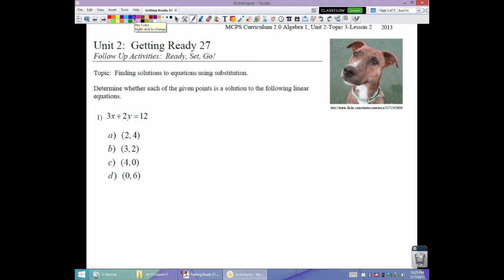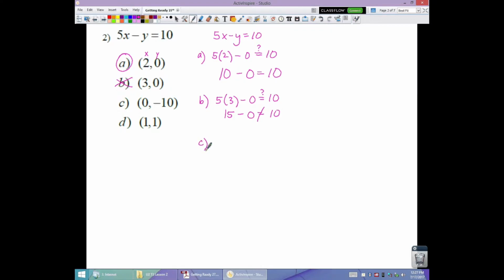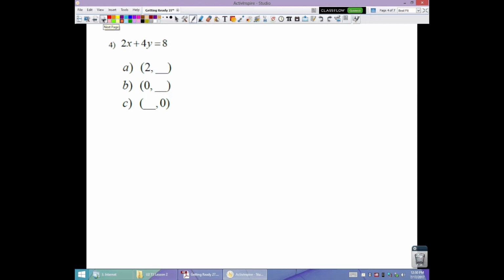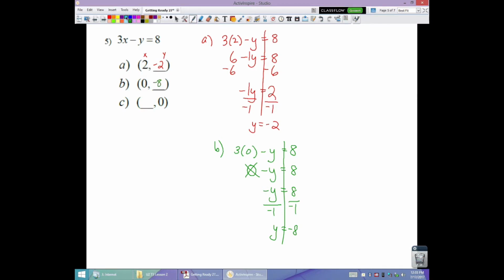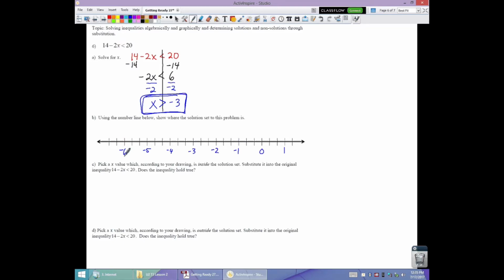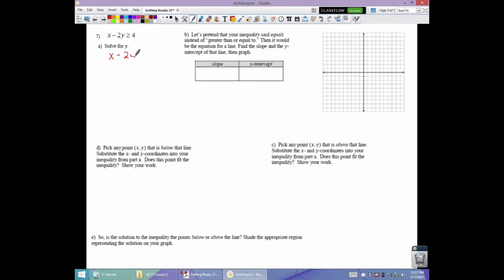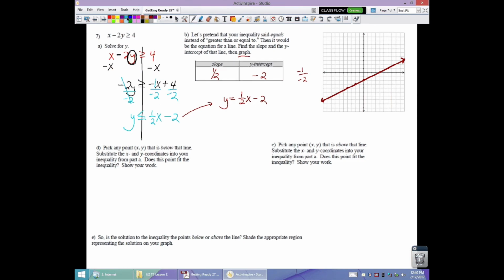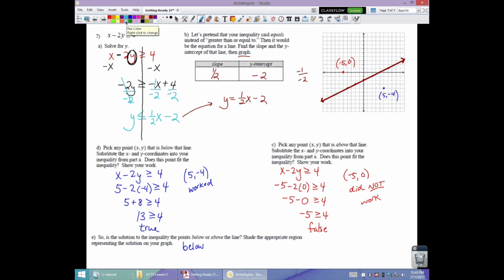Unit 2 Getting Ready 27